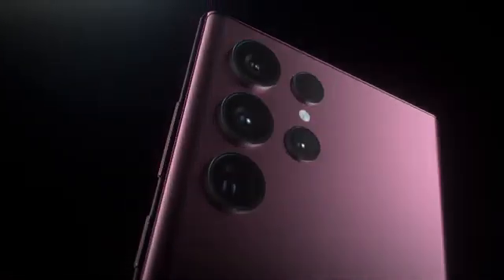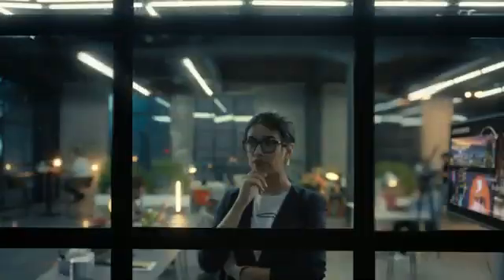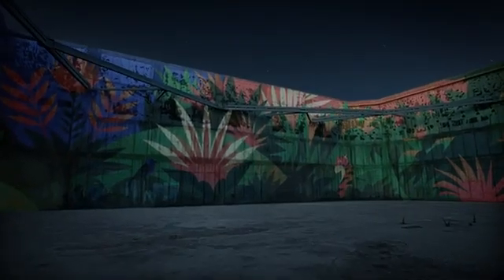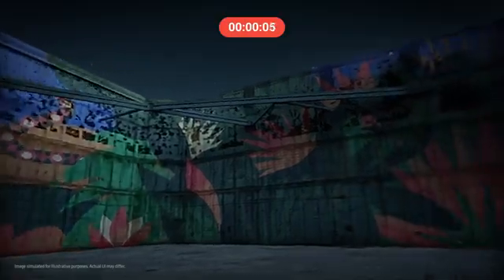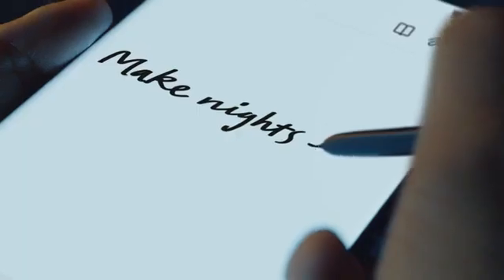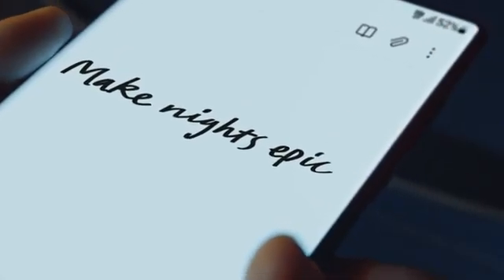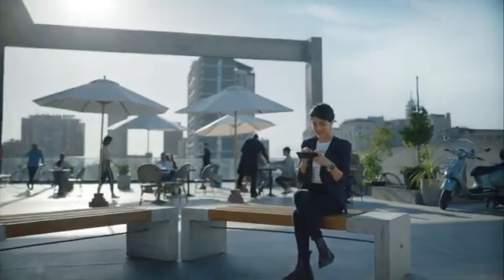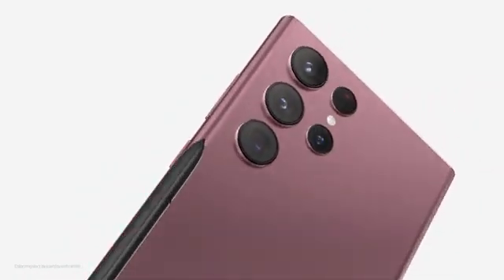Galaxy S22 Ultra:Introduction Galaxy Film/